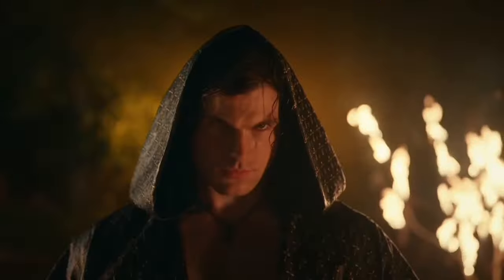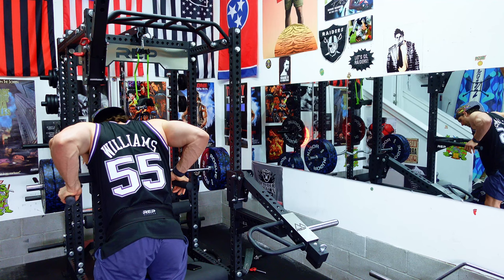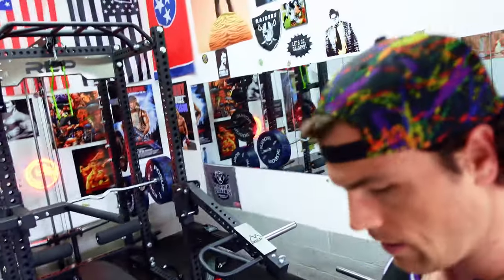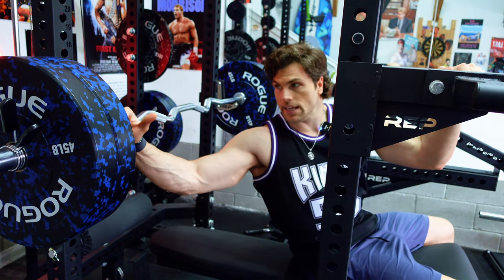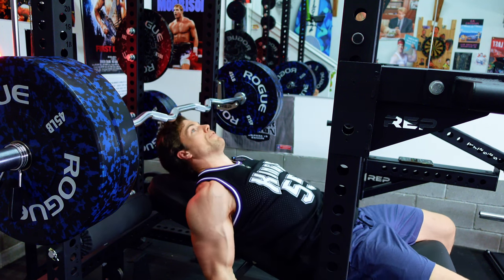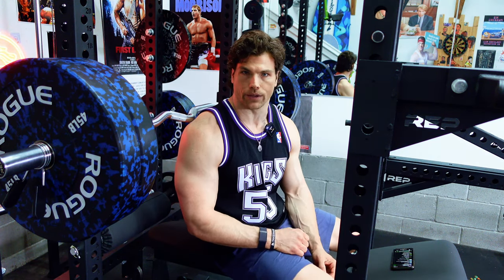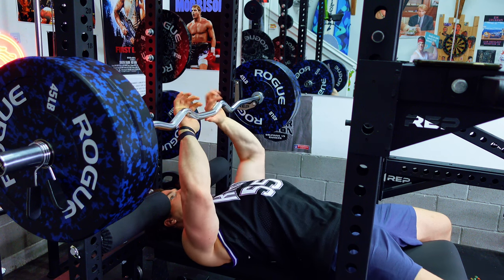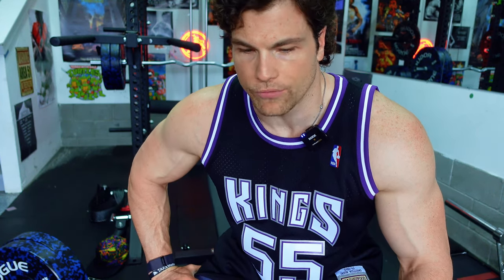Big Dawg Gun Sculpting | Becoming an Action Star Ep 53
Pinned for an action movie role mid-workout

🌟 Miles Burris: From NFL Linebacker to Hollywood Action Star.